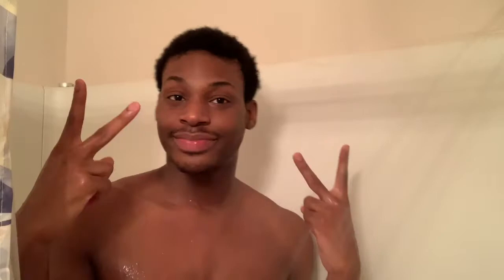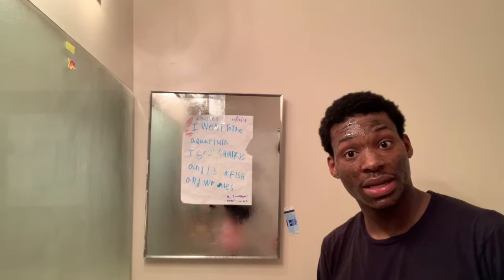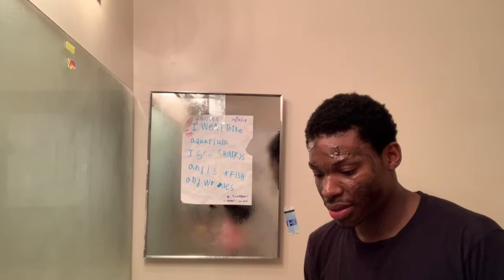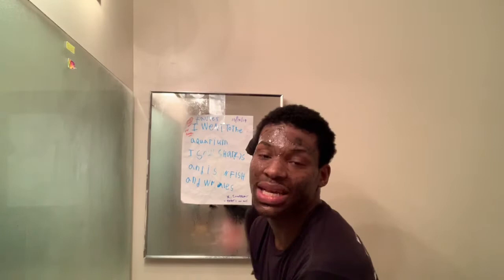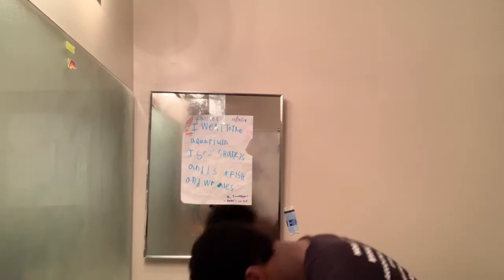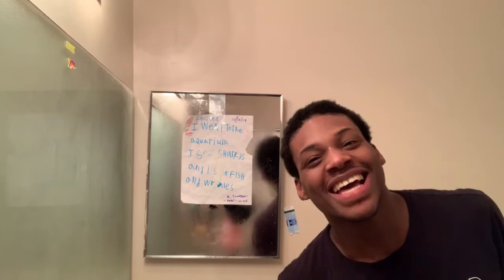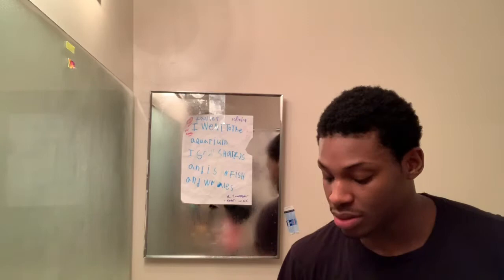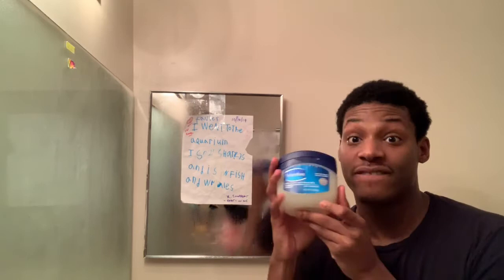CoWash Day & Face Mask (Freeman Beauty) | Xamani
{Showing you guys my cowash routine & and a quick little exfoliating mask} I hope you enjoy 😊

If you want to purchase the mask, here’s the link.